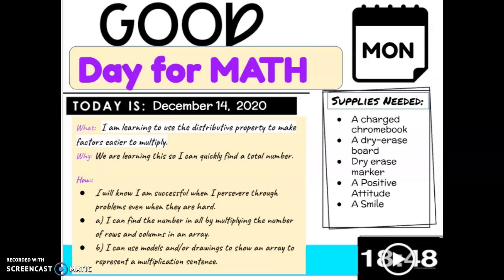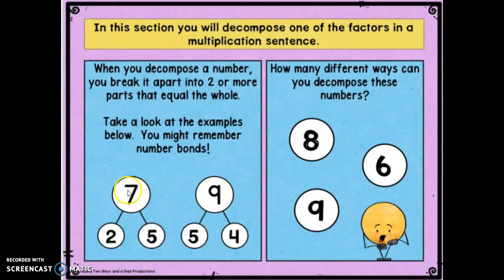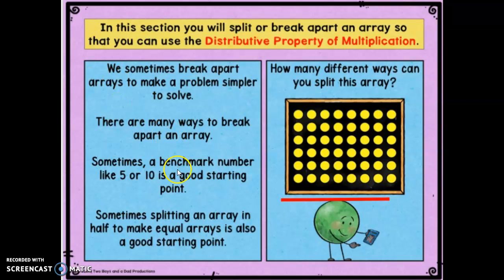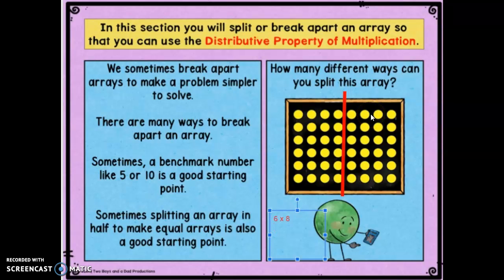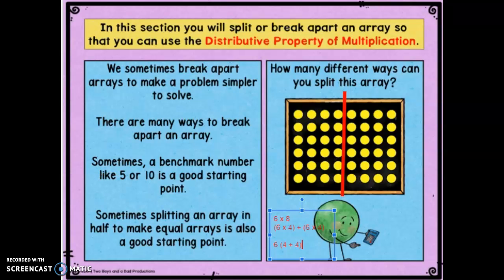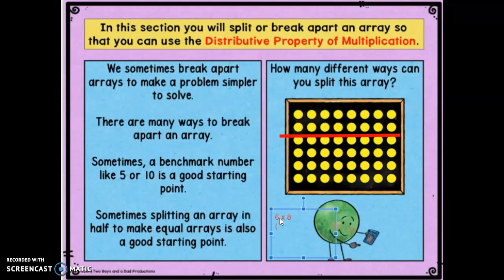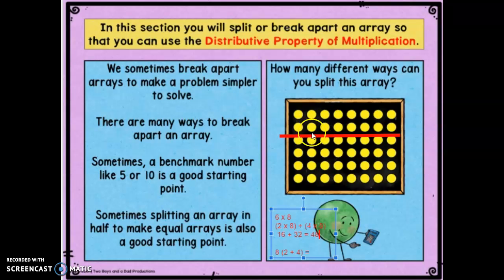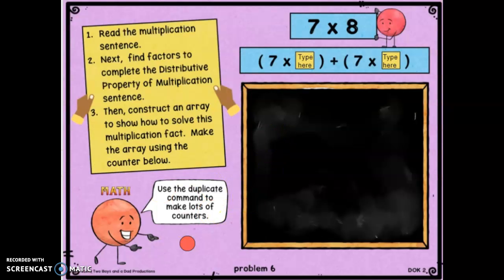December 14, 2020 Instructional Video